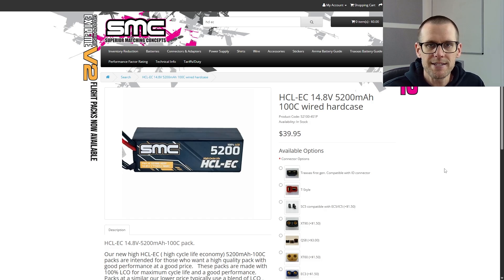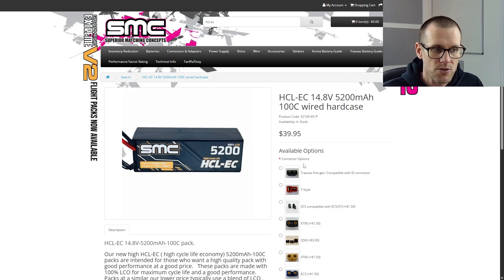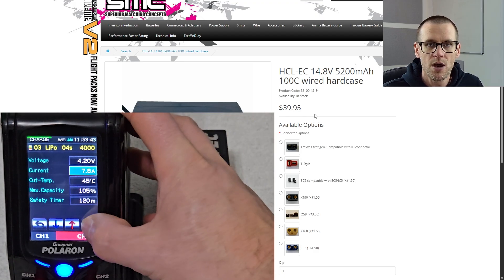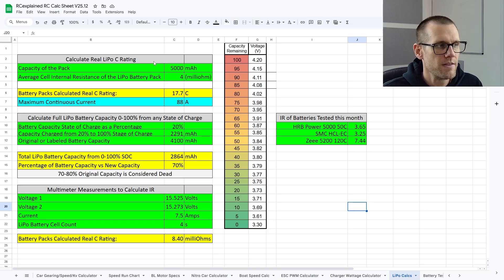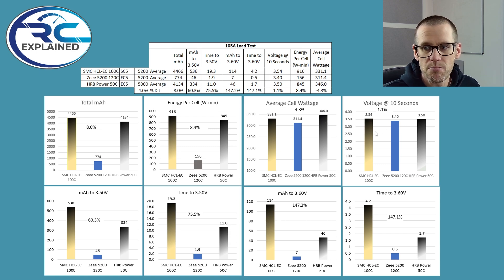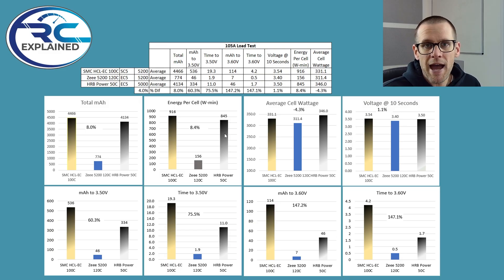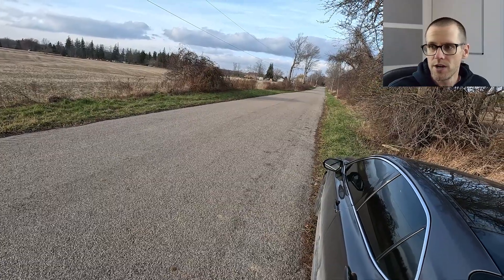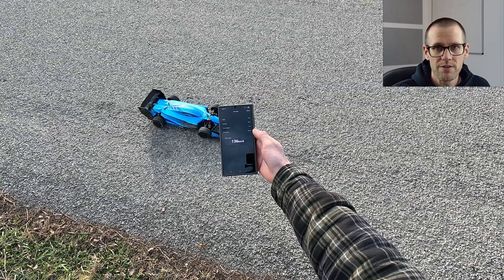Ultimate SMC Economy Pack Test: 105A Loads + 100mph Speed Run Challenge - SMC HCL-EC 5200mAh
100mph = 161km/h & 136km/h = 84.5mph
👍 Download the Battery Performance Spreadsheet by Becoming a Battery Benchmark Member: 👍

0:00 - Introduction
0:40 - Price of HCL-EC
1:53 - Internal Resistance Results
2:26 - Computing C rating (IR)
3:33 - 105A Load Test Discharge Curve
4:42 - 105A Load Test Results
7:05 - HCL-EC in the 100mph Build
8:47 - Conclusion and Recommendations
9:39 - LiPo Brands Don't Want me Showing Truth